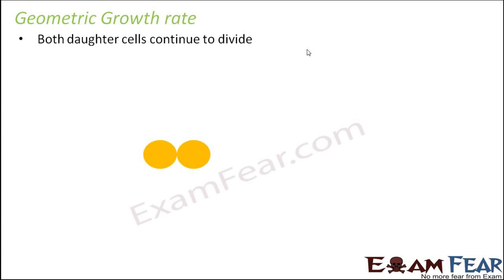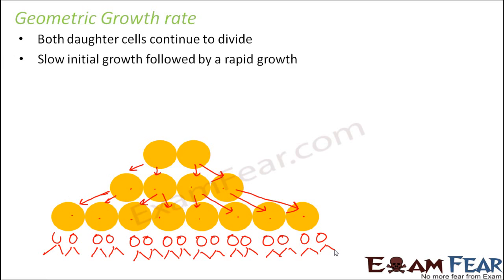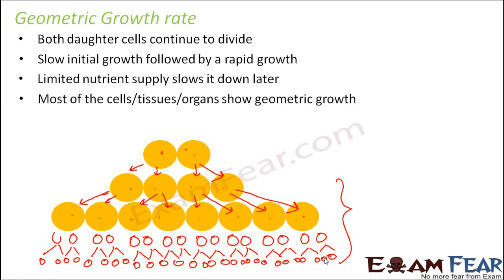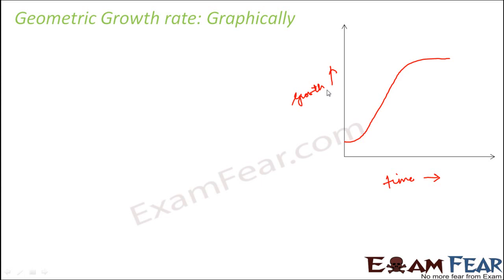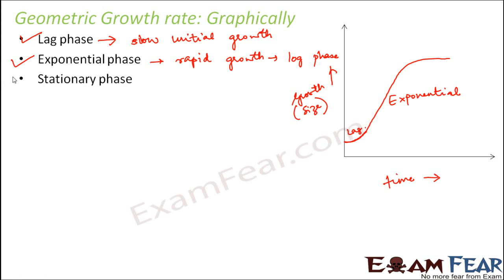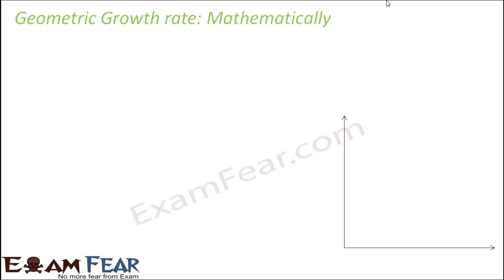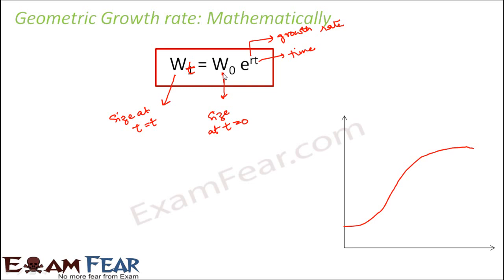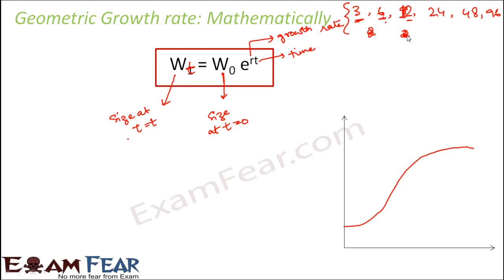Biology Chapter 15 Plant Growth & Development part 5 Geometric Growth Rate CBSE class 11 XI 720 X 1